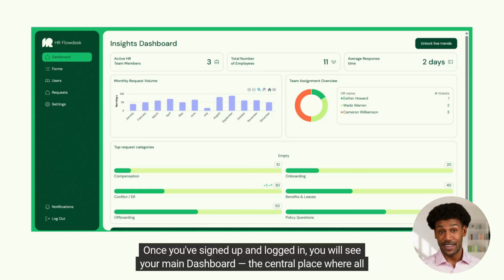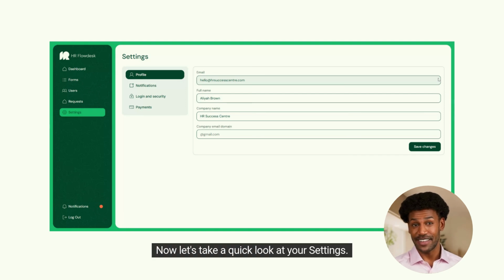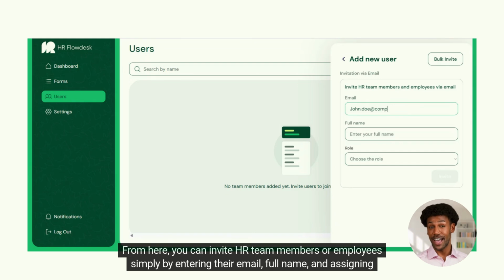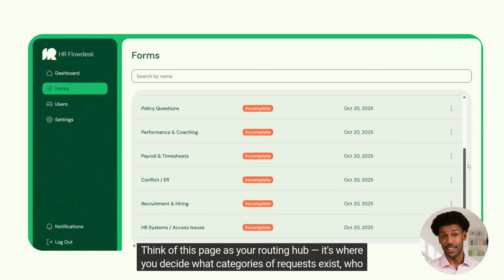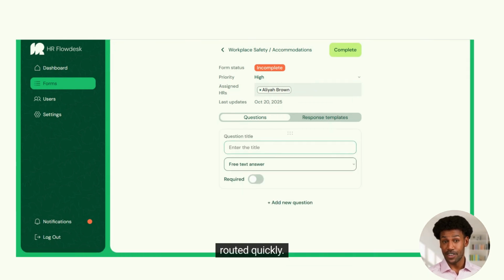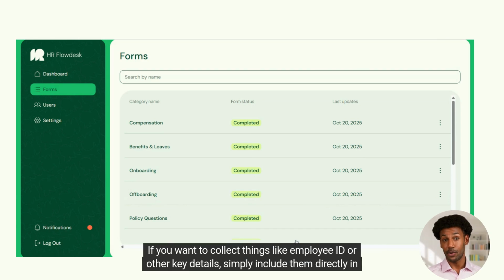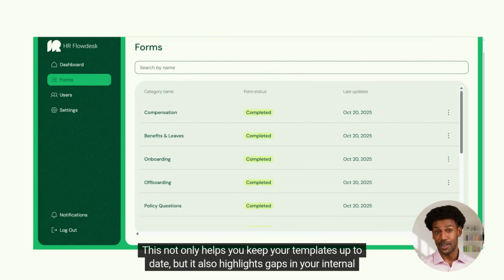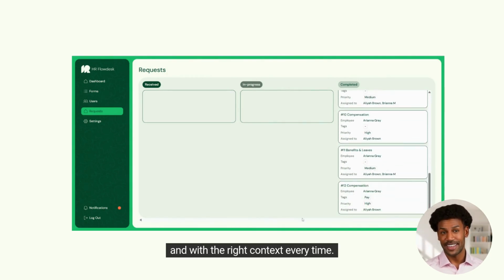HR Flowdesk Demo | The Easiest Way to Capture, Route & Resolve Employee Requests (Free HR Tool)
Looking for a faster, easier way to manage HR requests without the complexity or cost of enterprise ticketing tools?
In this HR Flowdesk demo, you’ll see how HR teams can capture, route, and resolve employee requests in one clean, centralized platform—no more juggling email threads, Teams messages, or color-coded spreadsheets.

While platforms like Jira and Zendesk are powerful, they’re built for IT teams, not HR. They require heavy setup, ongoing admin support, and per-seat pricing that becomes expensive as your team grows. HR Flowdesk offers the structure HR needs without the enterprise overhead. It’s simple to set up, intuitive to use, and designed specifically for HR workflows.

HR Flowdesk is built for HR leaders, lean HR teams, and mid-size organizations that want a flexible, affordable, HR-friendly request management system.

With HR Flowdesk, you can:
✔ Centralize all HR requests in one dashboard
✔ Build custom HR forms without IT support
✔ Track, tag, and manage employee inquiries with ease
✔ Save hours every week compared to email-based processes
✔ Add unlimited employees at no cost
✔ Use the free plan with up to 2 HR users
✔ Unlock analytics & insights in the Pro plan for better visibility
✔ Avoid the rigidity, complexity, and high pricing of enterprise tools

Whether you're managing onboarding, payroll questions, benefits, policies, or employee relations matters, HR Flowdesk helps you streamline operations without adopting a full enterprise system.

👉 Try HR Flowdesk for free: hrflowdesk.com